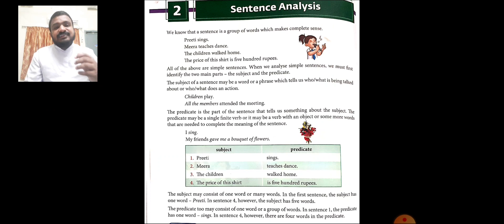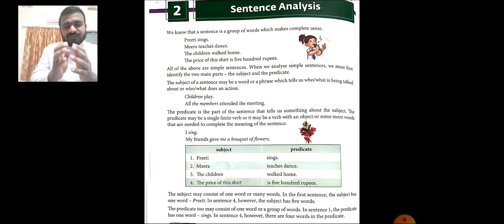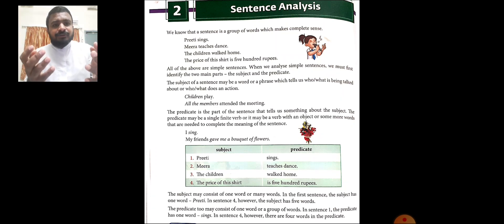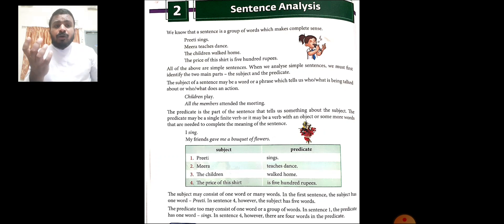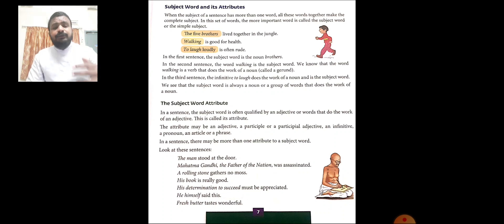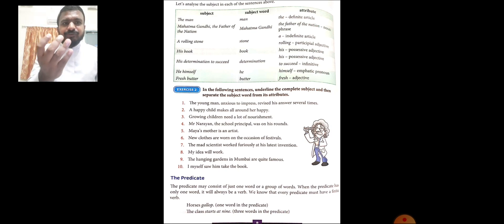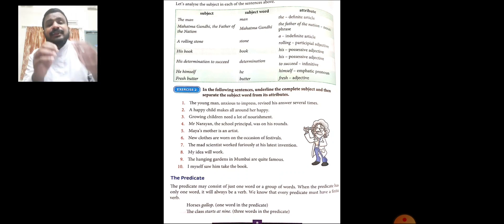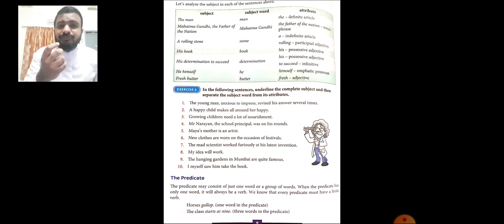STANDARD:-8 SUBJECT:-GRAMMAR(PART-1)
STD:-8 SUB:-GRAMMAR(PAR-1)